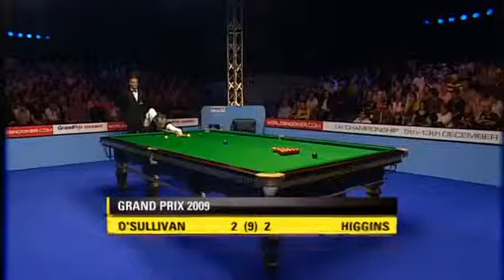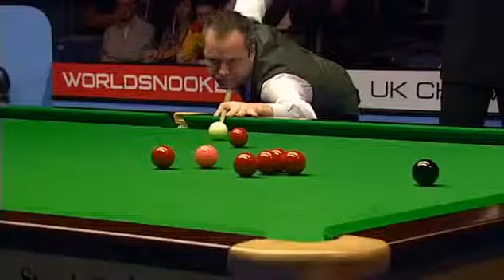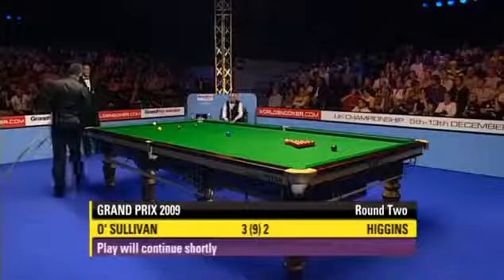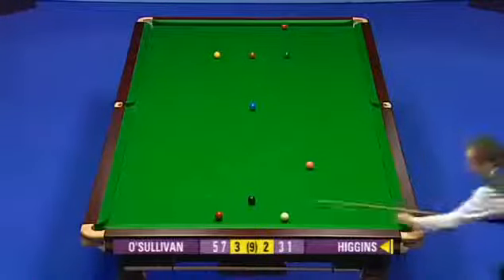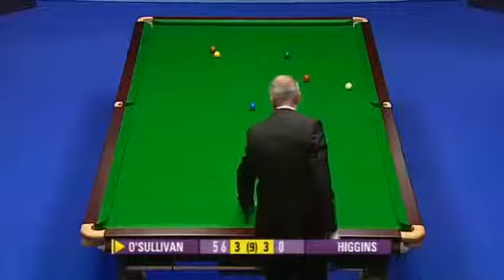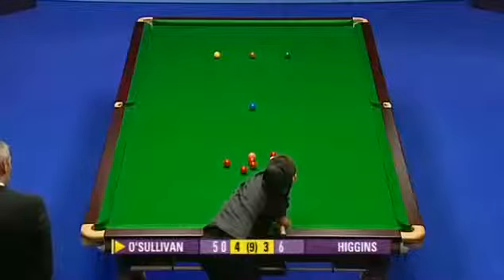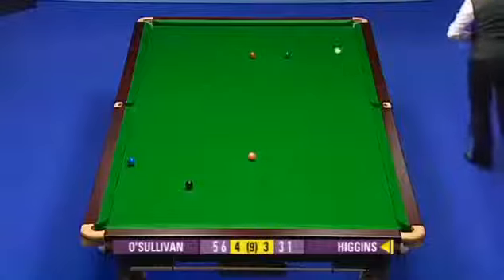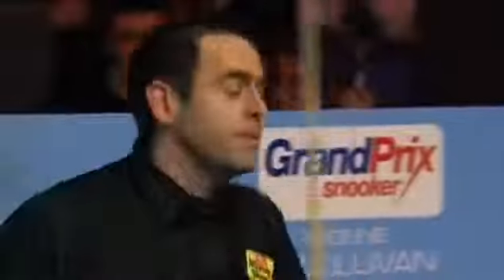Ronnie O'Sullivan vs John Higgins Frame 5 9 Snooker Grand Prix 2009